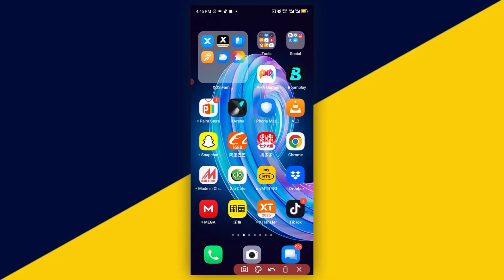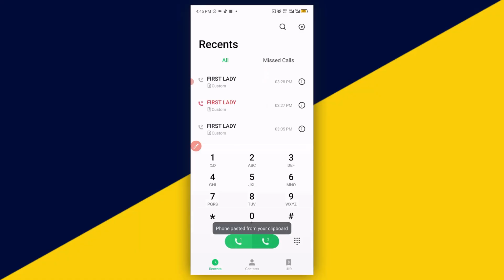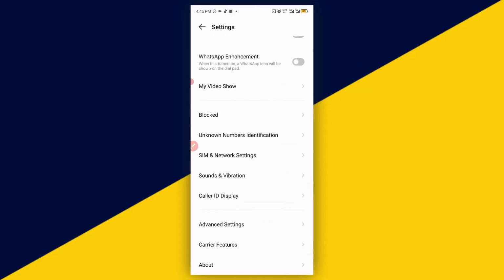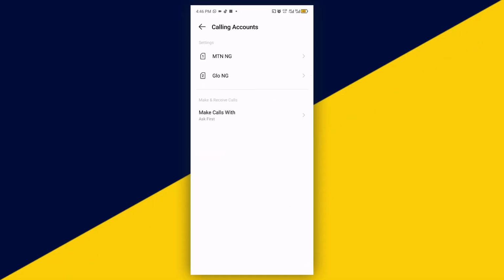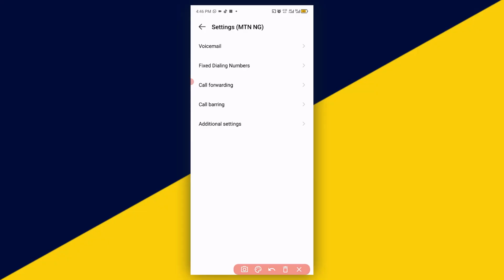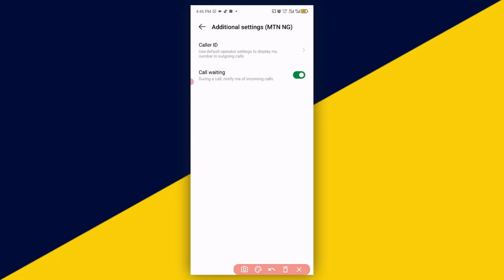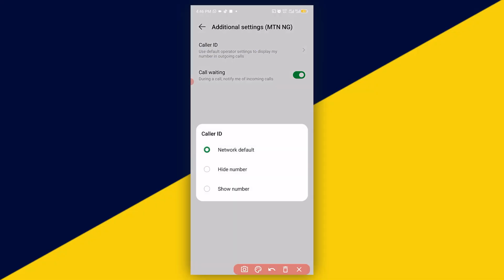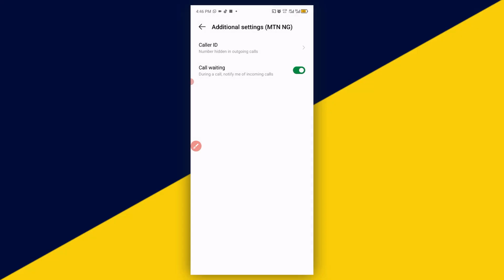How to Make Private Call on Android Phone